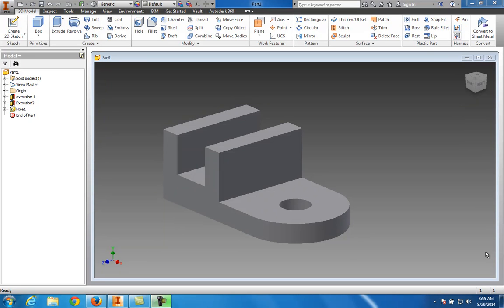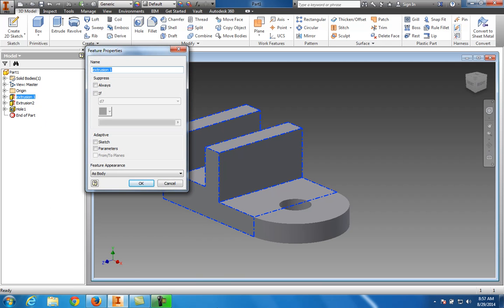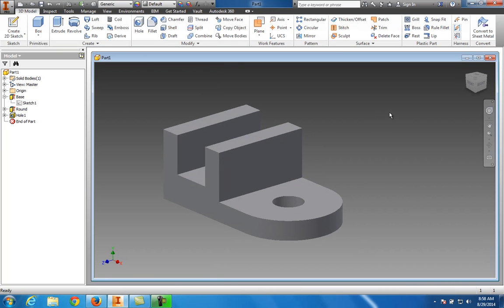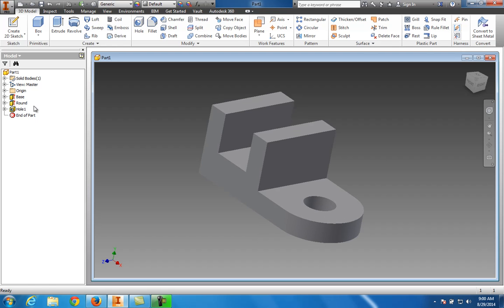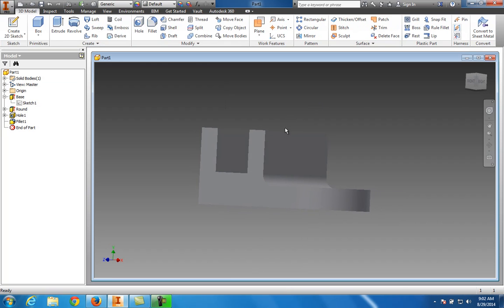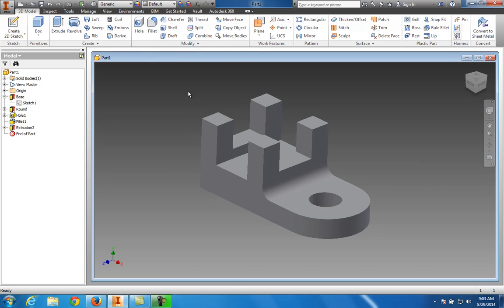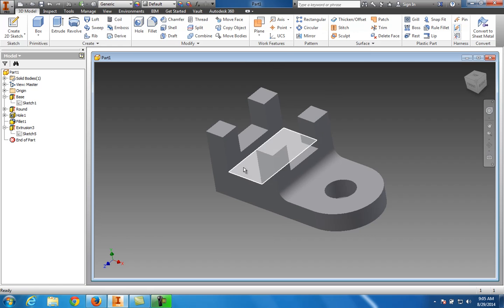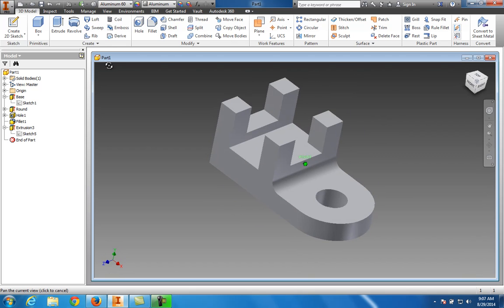Week 3 Parametric Modeling